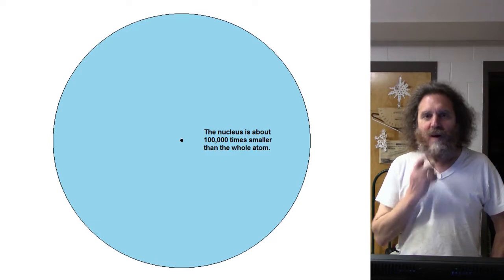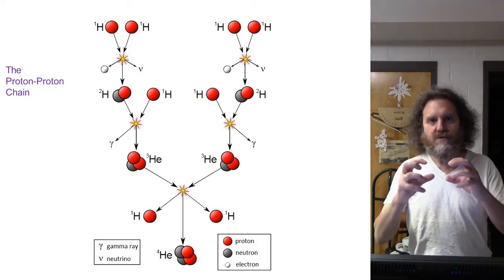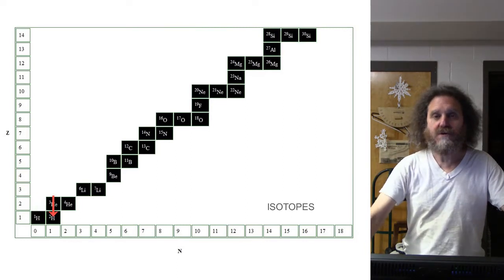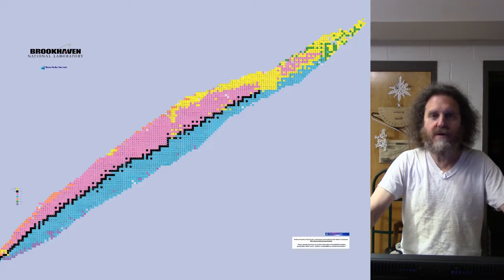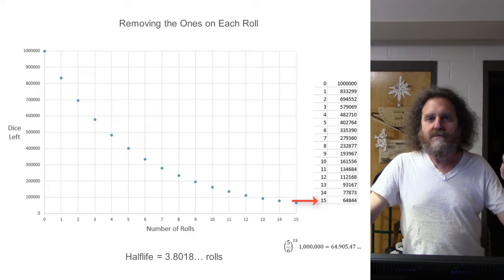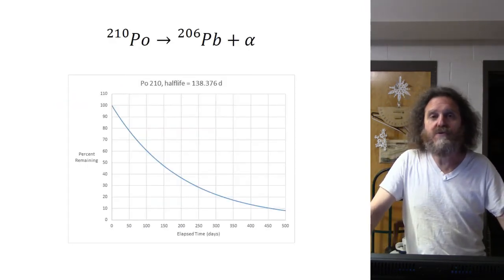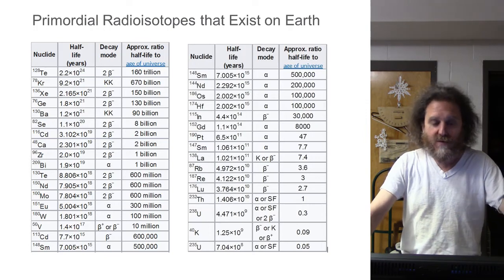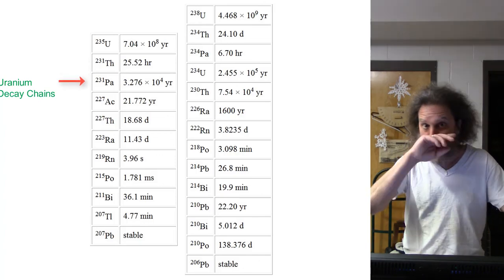Radioisotopes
Lecture about nuclear processes and radioisotopes